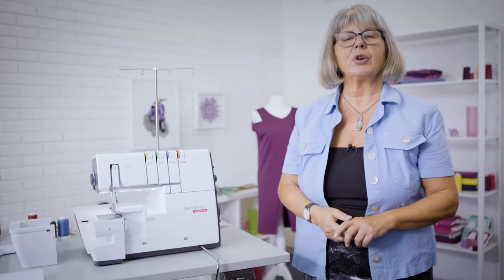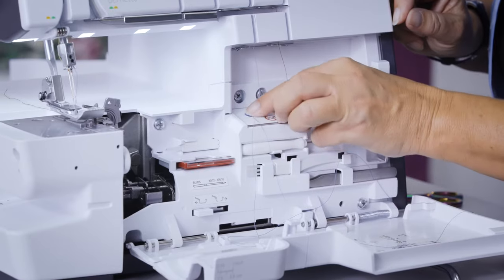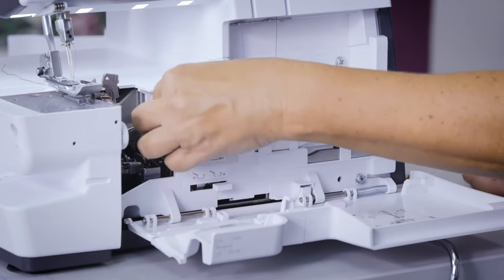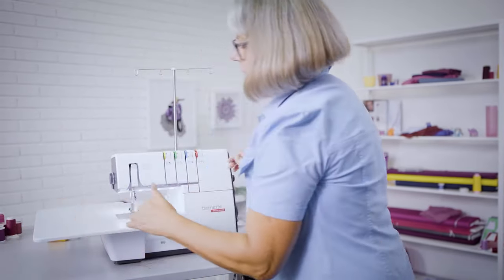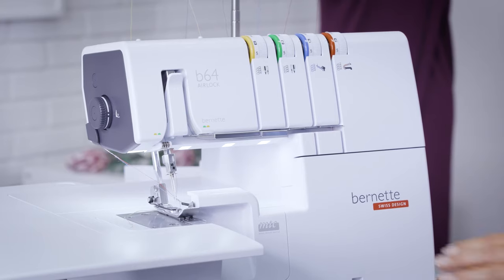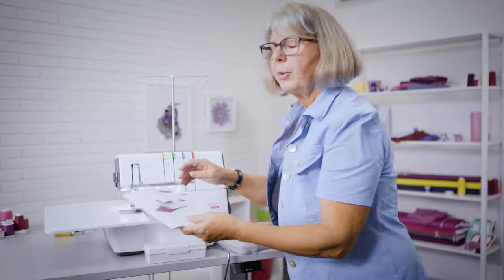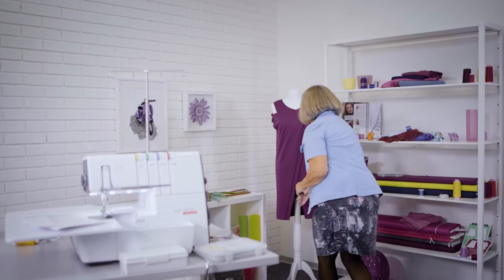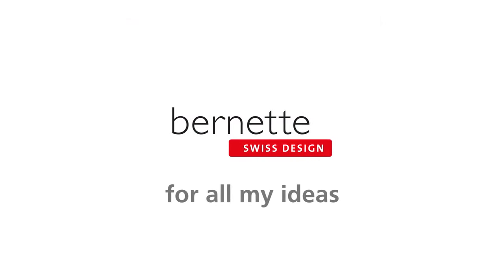Introducing the bernette 64 AIRLOCK overlock machine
| Doris Brechbühl, educator and overlock expert at BERNINA International in Steckborn, presents the b64 AIRLOCK overlock machine.

The bernette 64 AIRLOCK is an overlock machine with an air threader to automatically thread the loopers. It‘s never been so easy to get started! But the b64 AIRLOCK has even more to offer: the freearm makes it easy to sew sleeves and cuffs. You will love the large work surface to the right of the needle and the slide-on table. 5 LEDs ensure the working area is brightly lit. The presser foot can be lowered and temporarily raised using the bernette Free Hand System, so that your hands remain free to guide the fabric. With 16 different stitches to choose from and a sewing speed of up to 1300 stitches per minute, you will finish your project in no time!

For more information please contact your bernette / BERNINA dealer